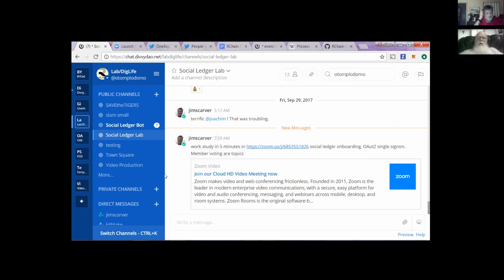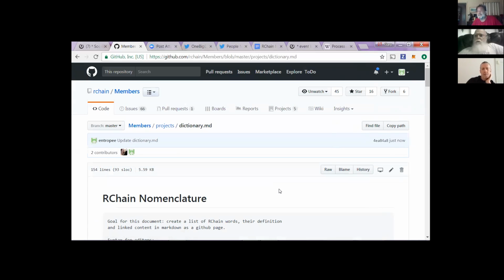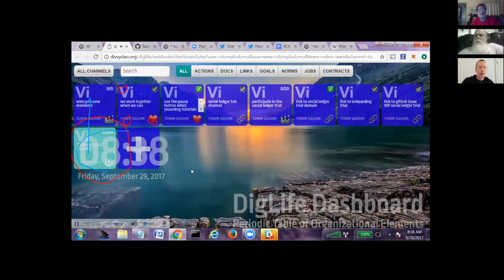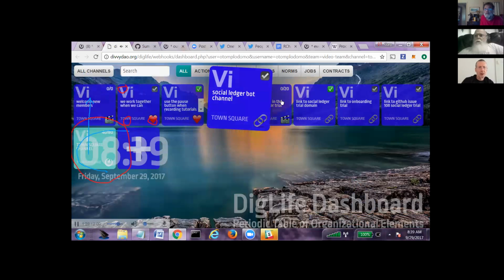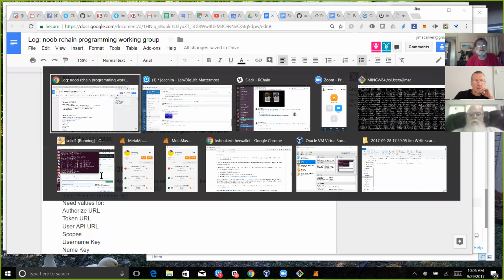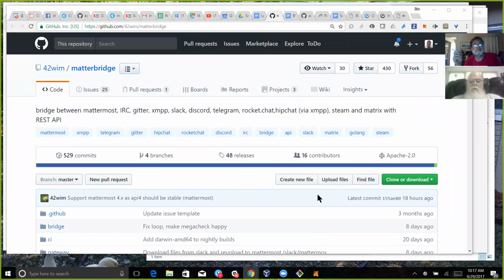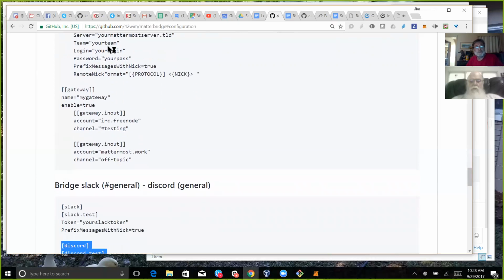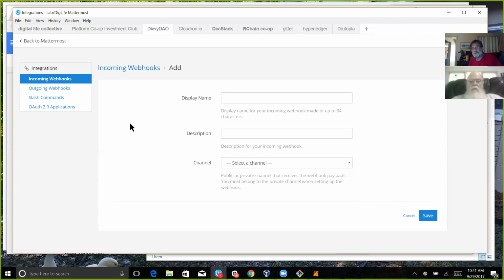2017-09-28 rchain noob social ledger mattermost trial discord linked channels